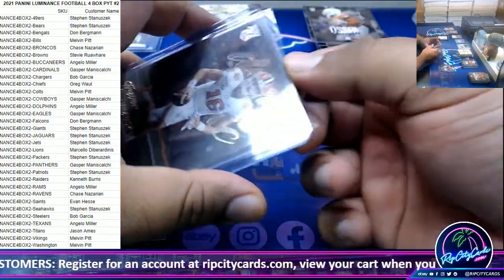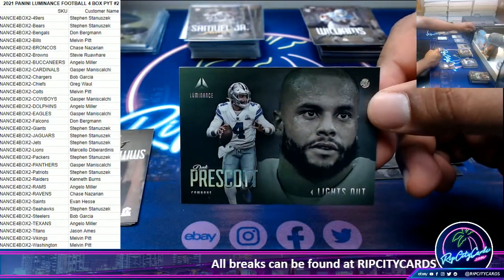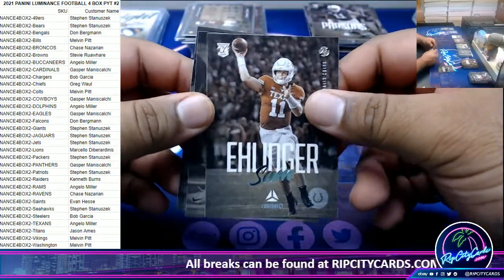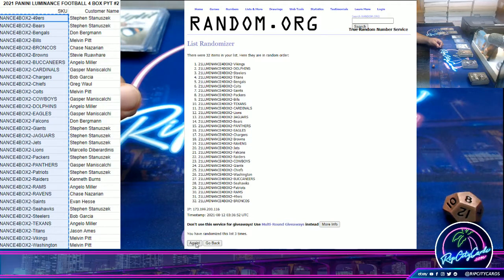2021 PANINI LUMINANCE FOOTBALL 4 BOX PYT #2